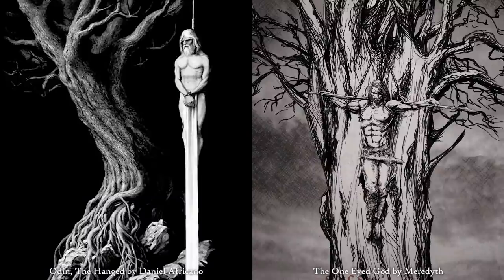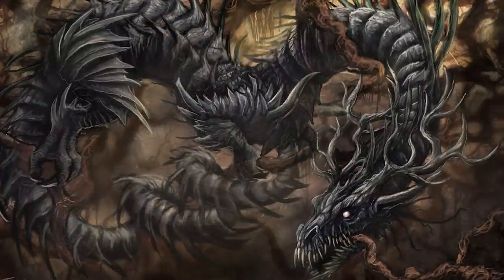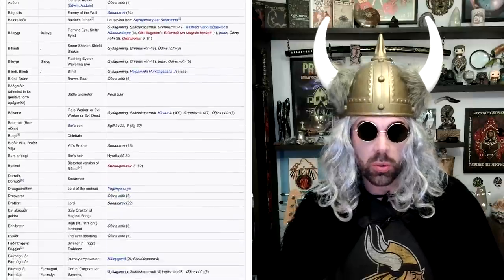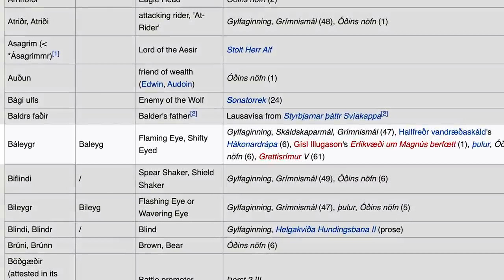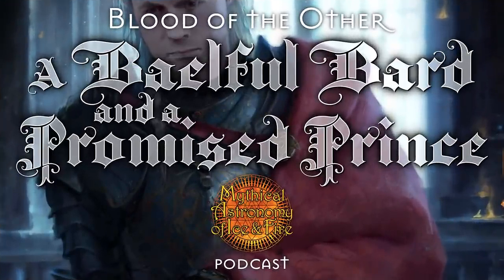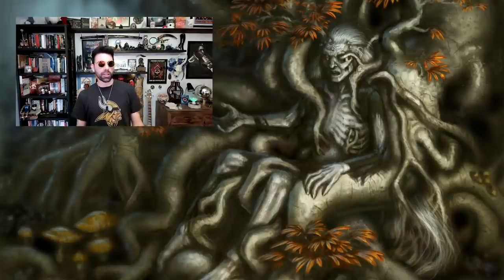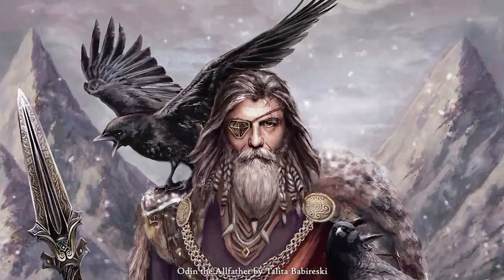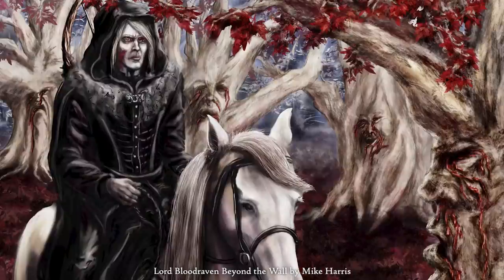Odin Origins 1: Bloodraven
The first of three videos explaining how the mythology of Odin, Norse god of shamanism and many other things, heavily influenced George R. R. Martin's ideas about magic, weirwoods, greenseers, skinchangers, and the North. Part 1 will cover Bloodraven, p2 Bran, and p3 Jon.

Sign up for the Indiegogo mailing list for my upcoming book, "Paradise Gained: Christianity, Sacred Symbolism, and Freedom from Dogma" by David Beers

cover image uses "Odin and the Runes" by Alex McArdell